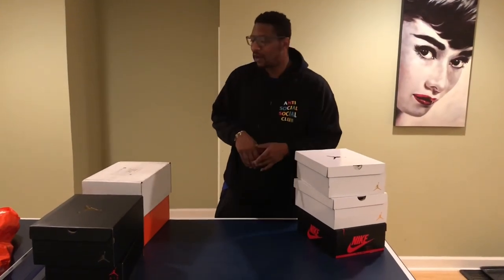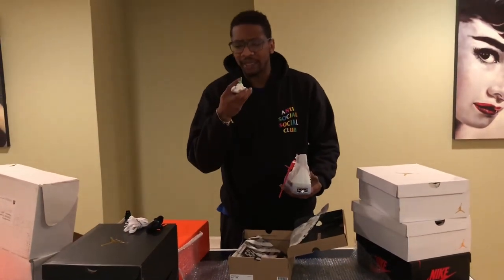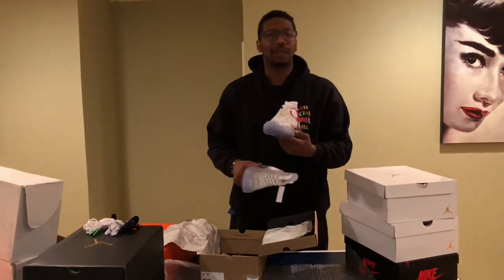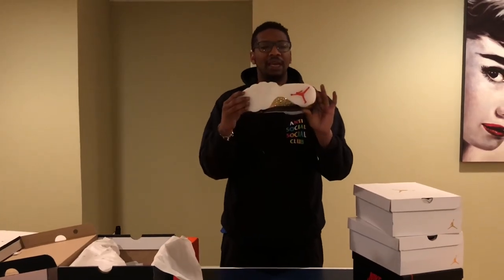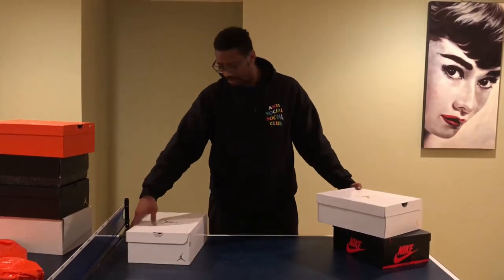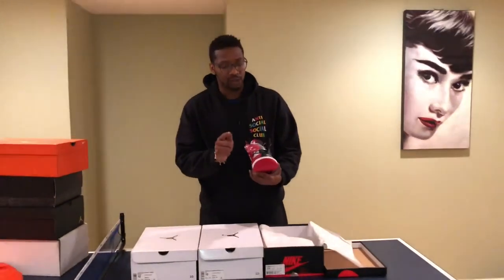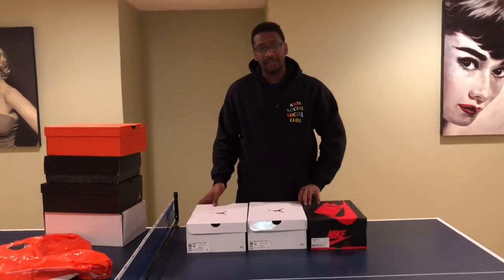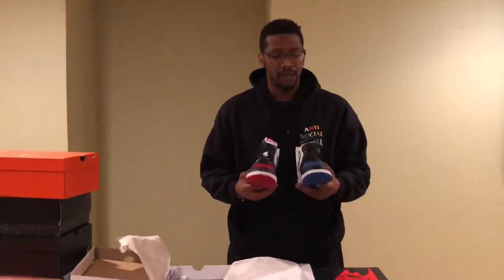Off white Converse in hand look, Jordan 1 Rebels and more.....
Gerson Molina
And Me
MeaslyG